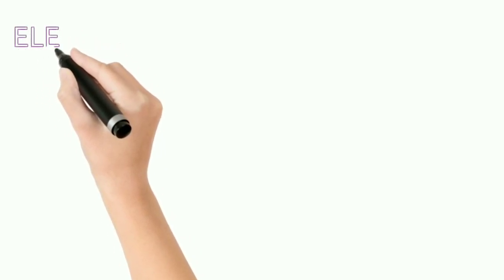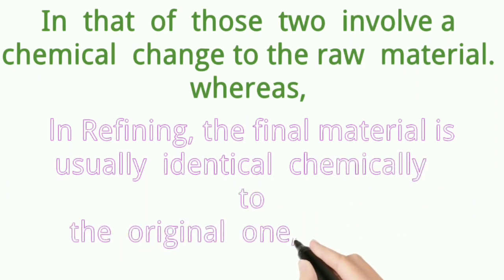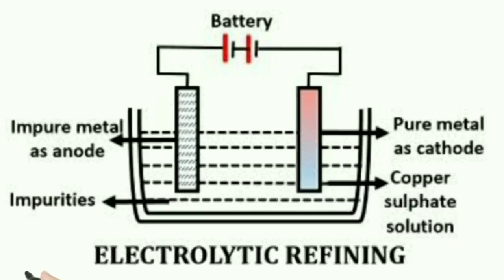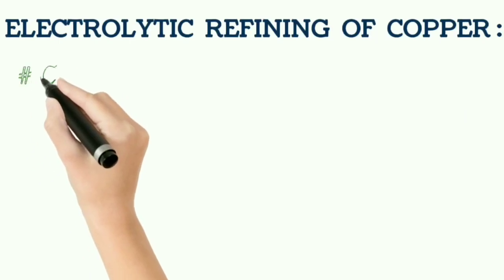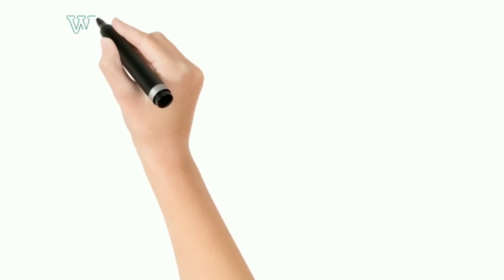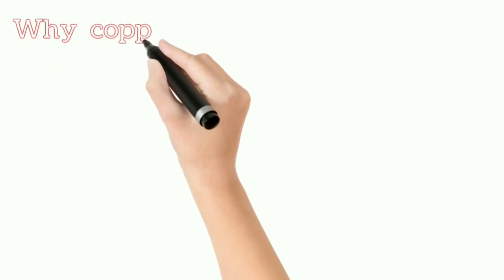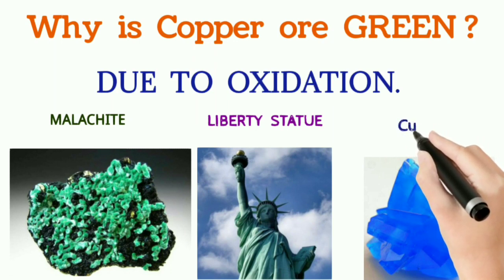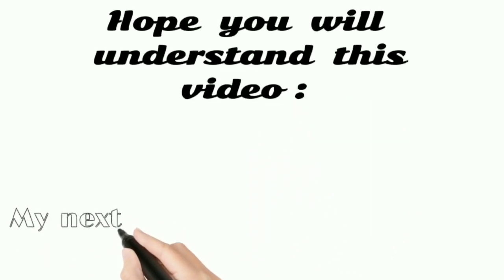CLASS - 12 , ELECTROLYTIC REFINING , UNIT -1, METTALURGY.